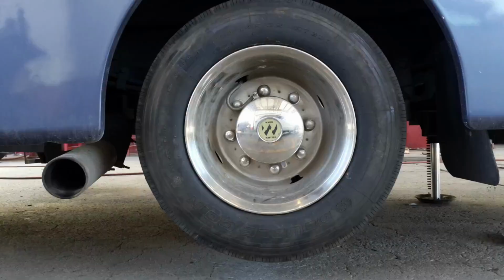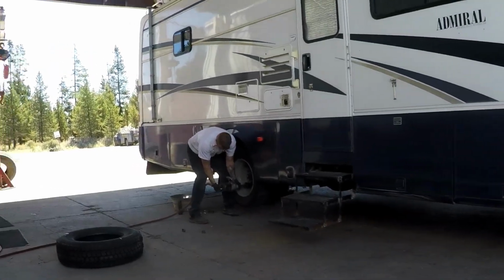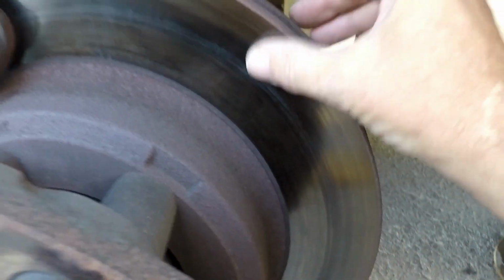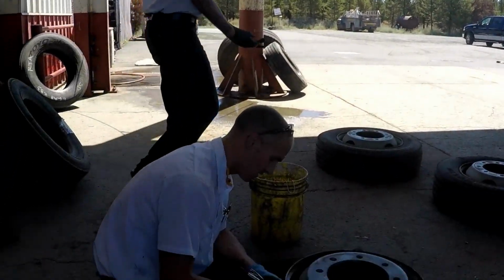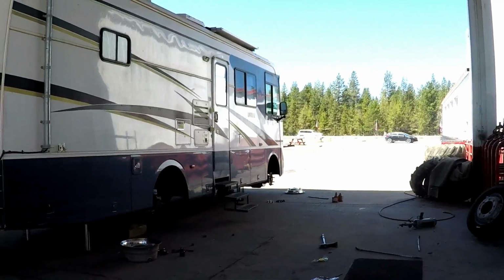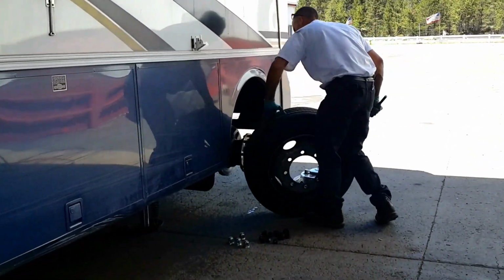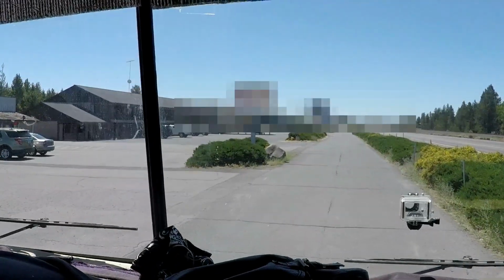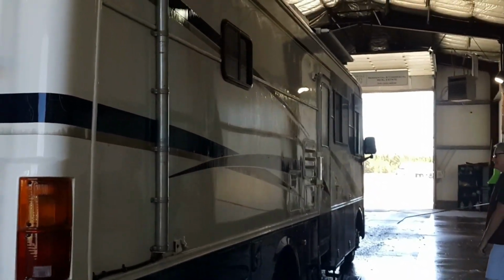Are Cheap Tires As Safe As Name Brand For Your RV? An Expert Weighs In [Full Time RV Lifestyle 2018]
We have just replaced our RV tires with Double Coins, a less expensive brand than what we had. Are they as good? Are they safe? Mike is also a tire man, among other things. See what he says.

Rear or Drive Tires
Front or Steer Tires